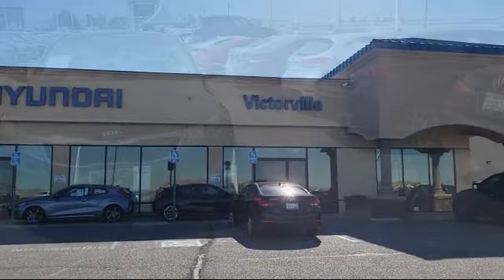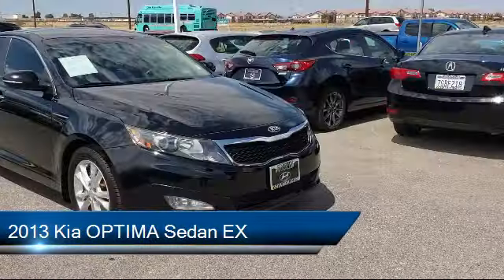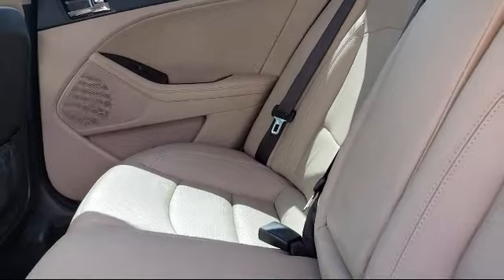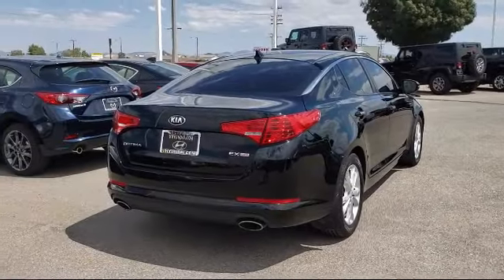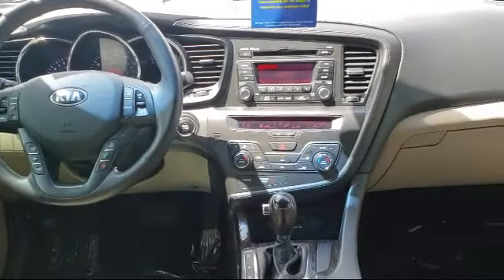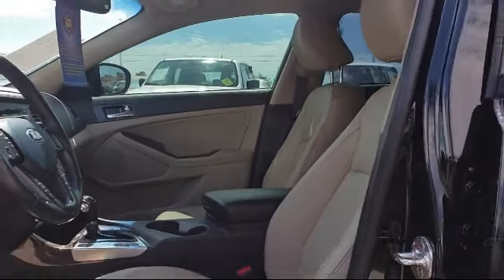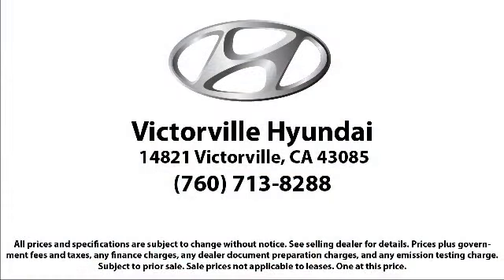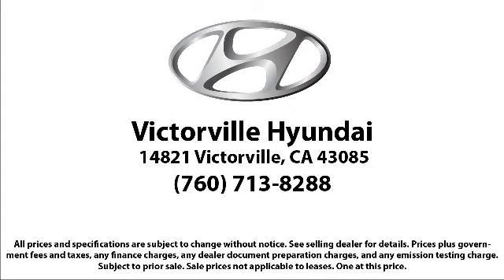2013 Kia OPTIMA Sedan EX Victorville Apple Valley Hesperia Adelanto Barstow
2013 Kia OPTIMA Sedan EX Stock Number: 1908026 Vin:5XXGN4A76DG128945.

Victorville Hyundai
14821 Palmdale Rd A